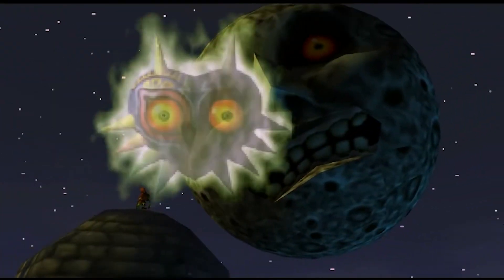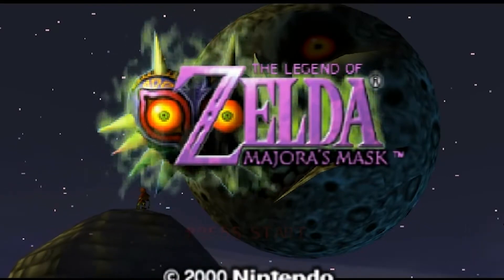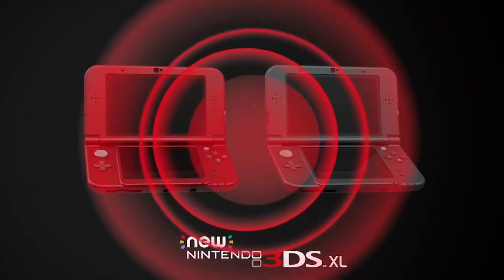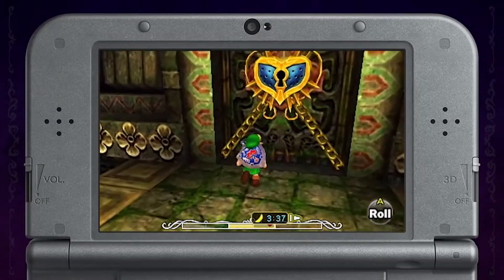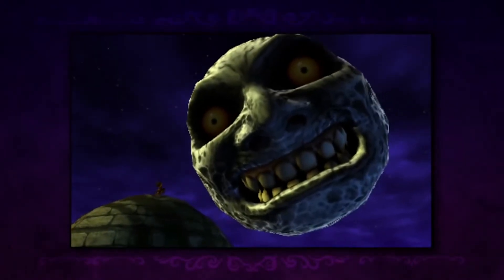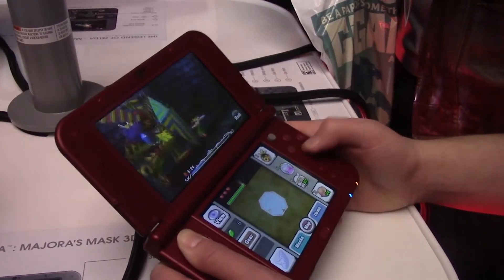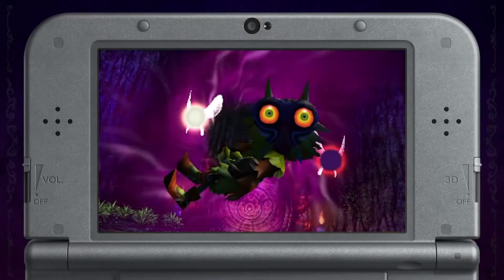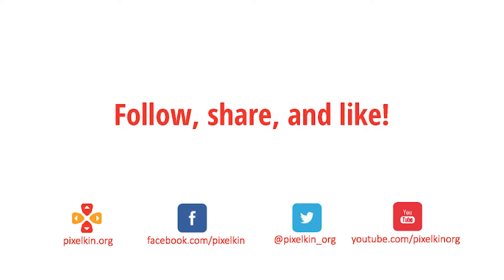Sneak Peek: Majora's Mask 3D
The Legend of Zelda: Majora's Mask 3D is coming out very soon for the New Nintendo 3DS XL. Here's what we know so far.